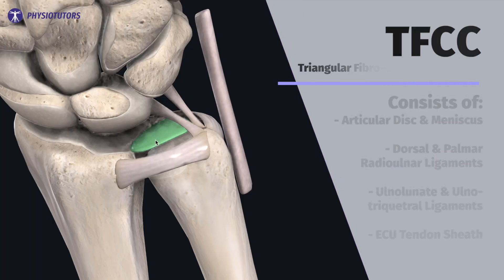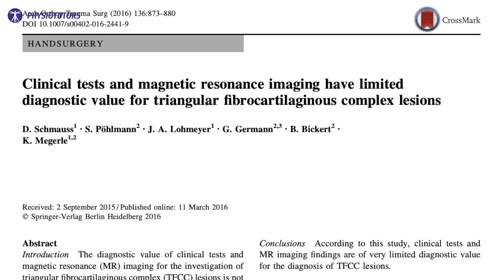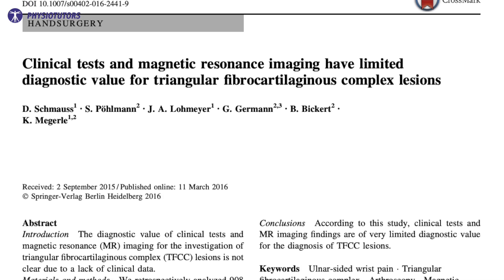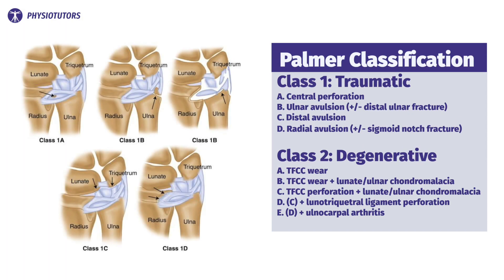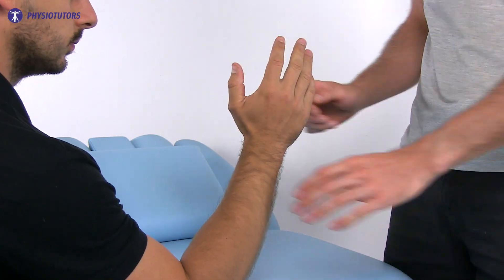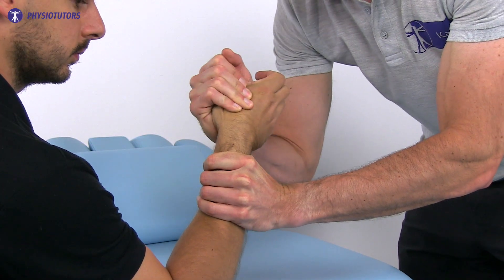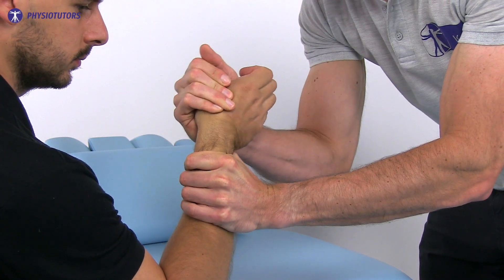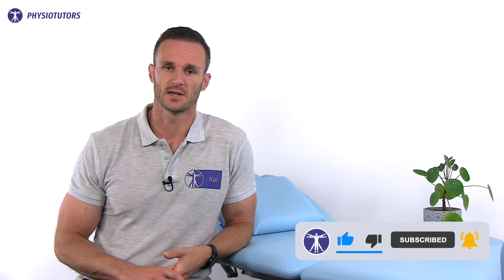Ulnar Grinding Test | TFCC Lesions